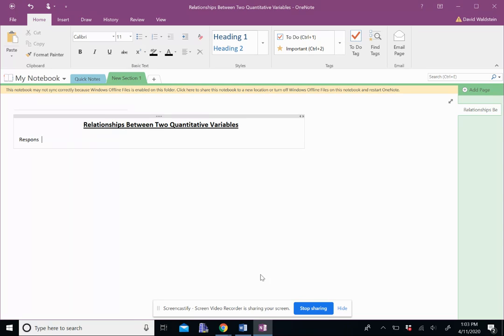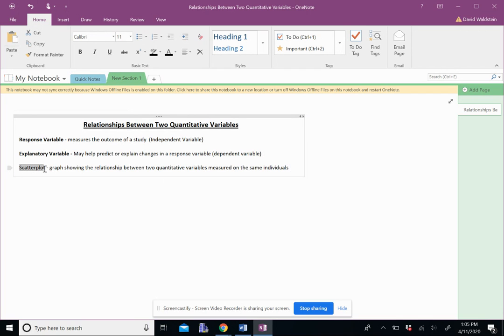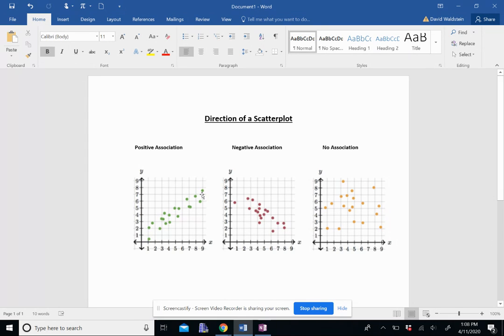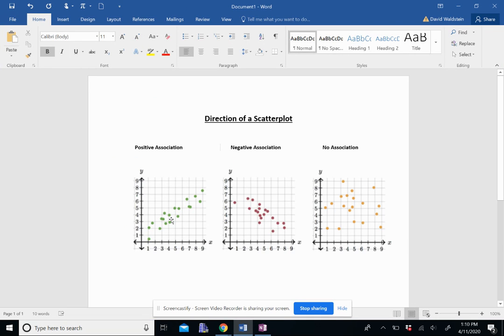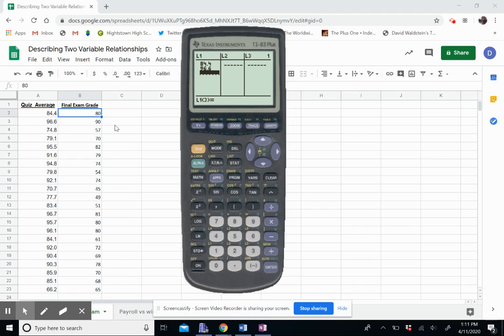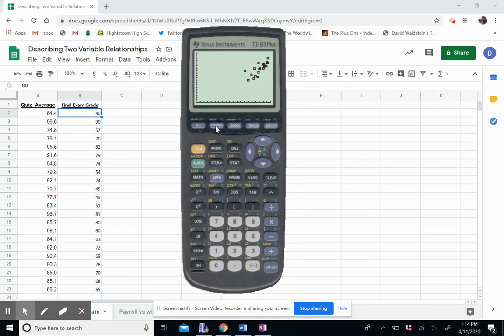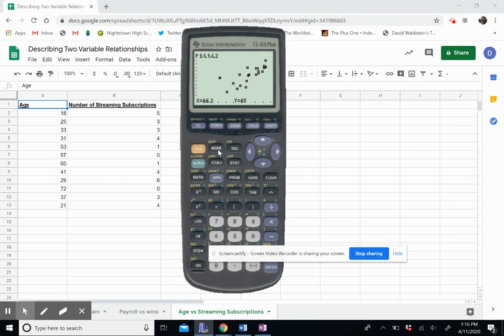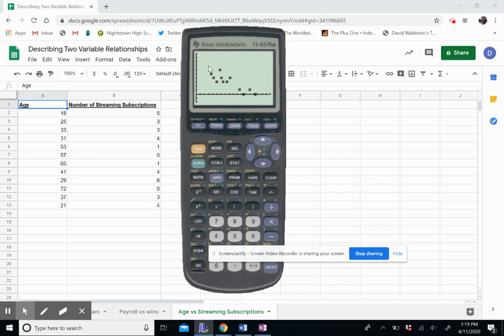Relationships between two variables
Relationships between two quantitative variables